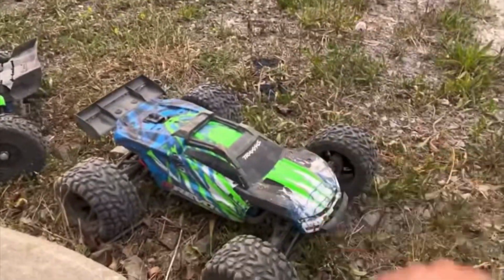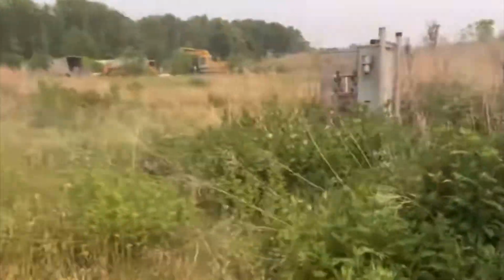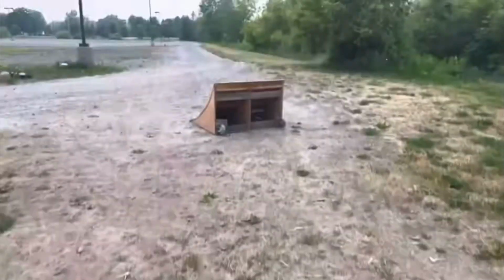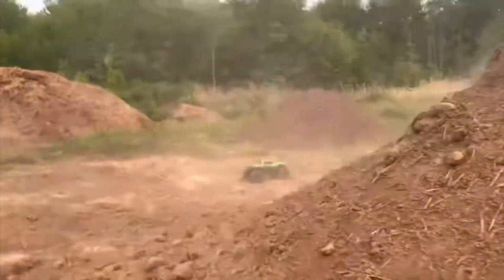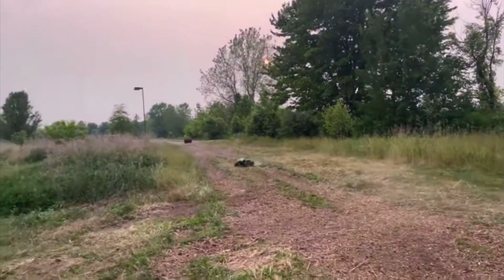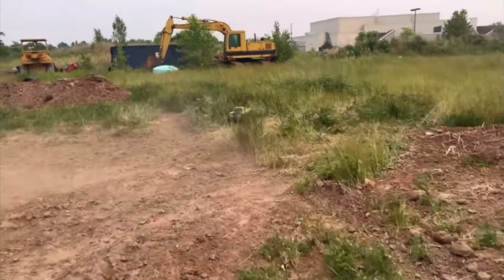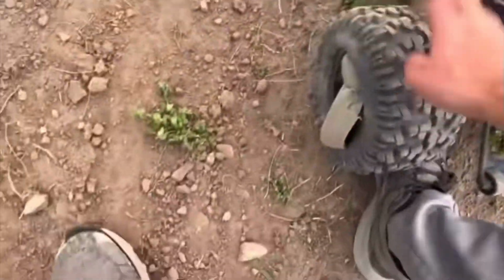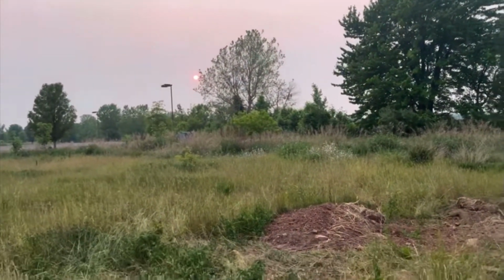“The King!”👑🏆 Traxxas Xmaxx 8s Is a BEAST!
This truck is an absolute beast!